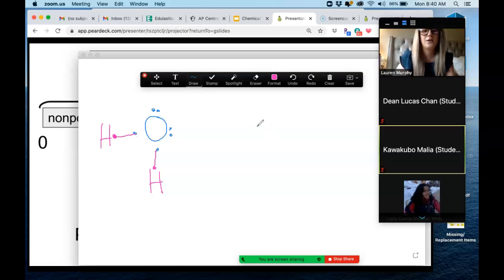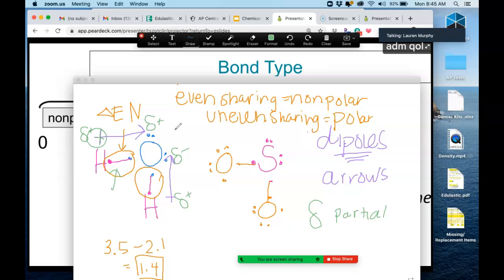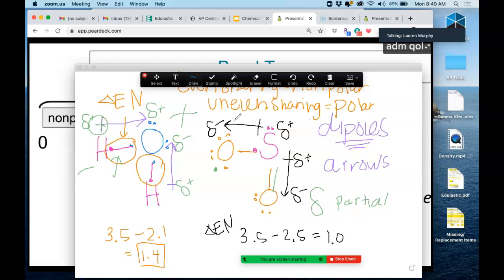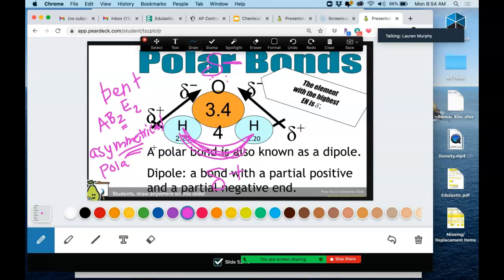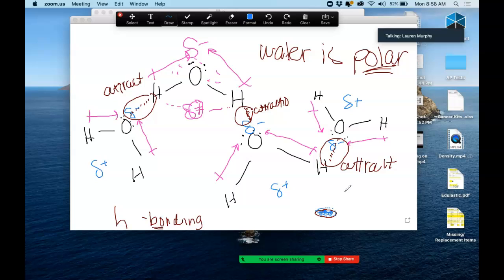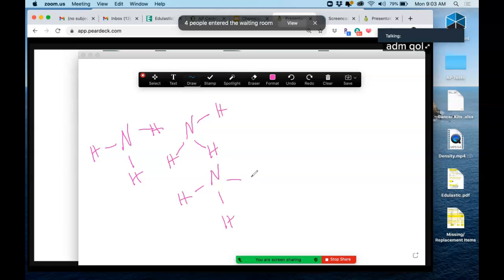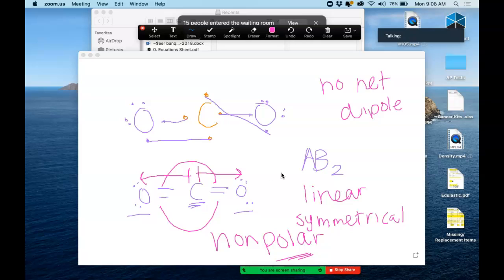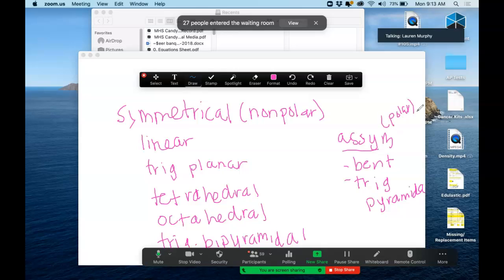Chemical Bonding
Bond Polairty & Molecular Polarity